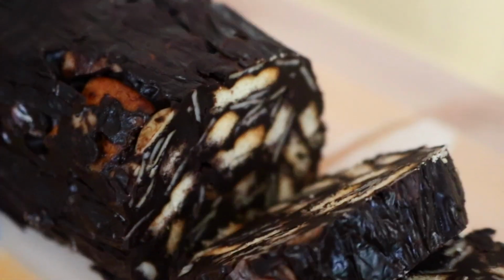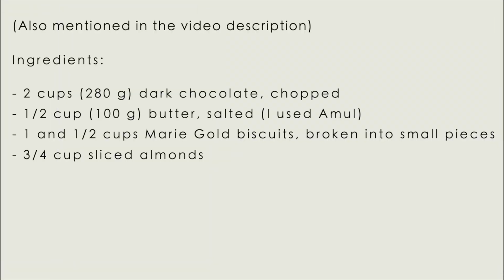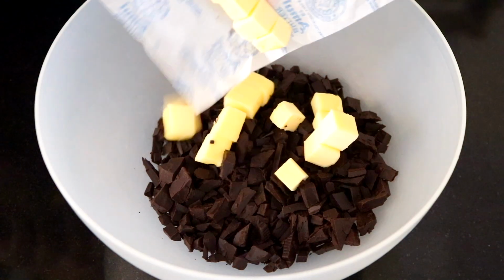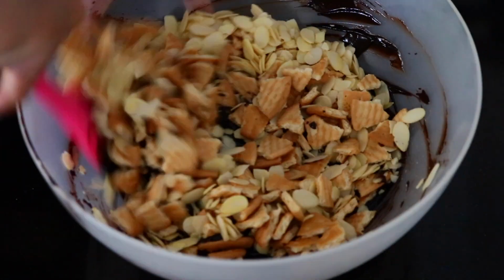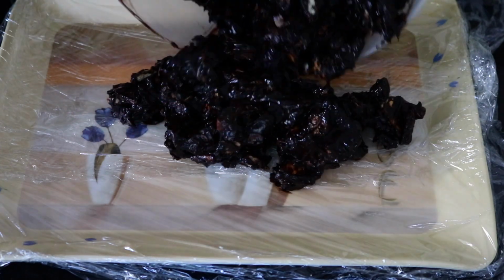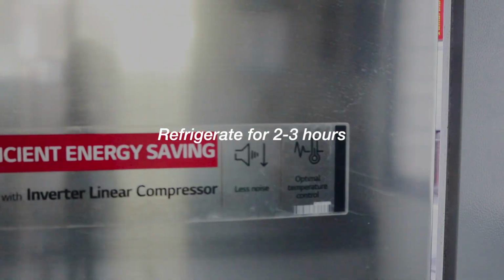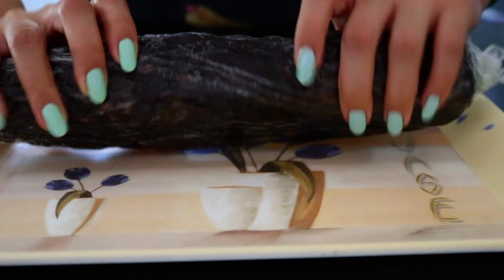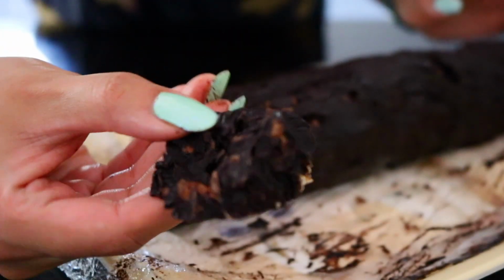No-Bake Chocolate Salami | Just 4 Ingredients!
This Chocolate Salami requires only 4 ingredients to make and is such an easy but delightful Christmas recipe. You can change up the cookies and the nuts in the recipe and create a variation that you like. Make this for friends and family this Christmas and you will not fail to delight them.

Ingredients:
- 2 cups (280 g) dark chocolate, chopped
- 1/2 cup (100 g) butter, salted (I used Amul)
- 1 and 1/2 cups Marie Gold biscuits, broken into small pieces
- 3/4 cup sliced almonds (You can use any other nuts)